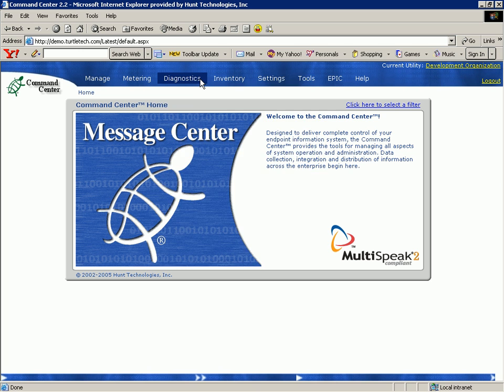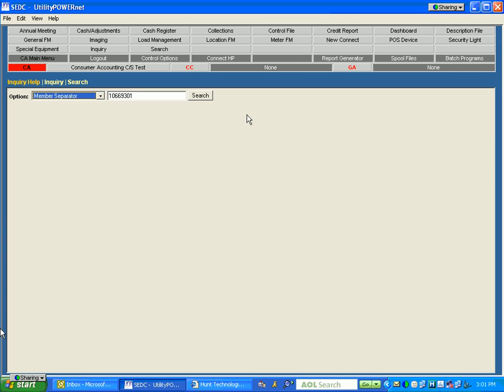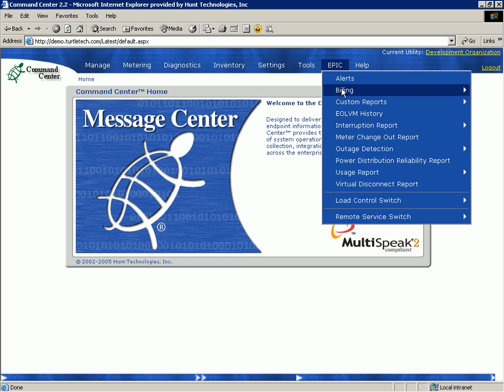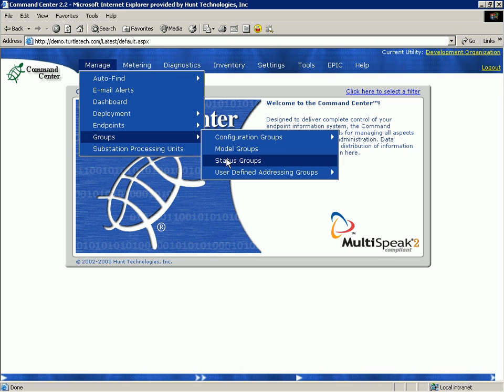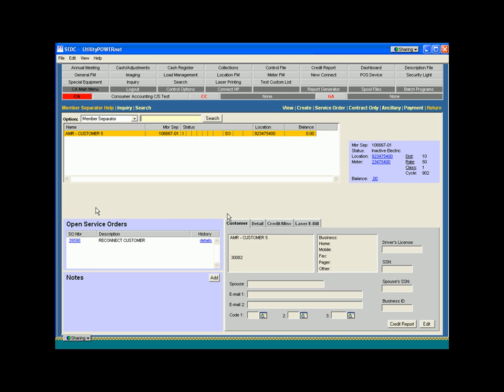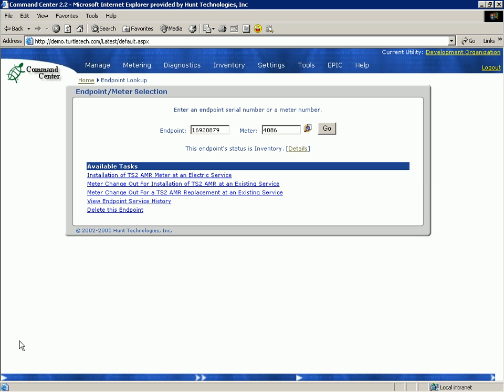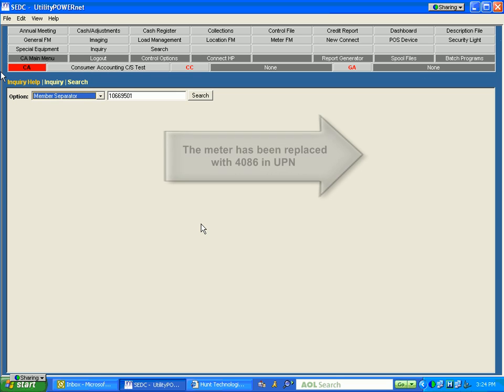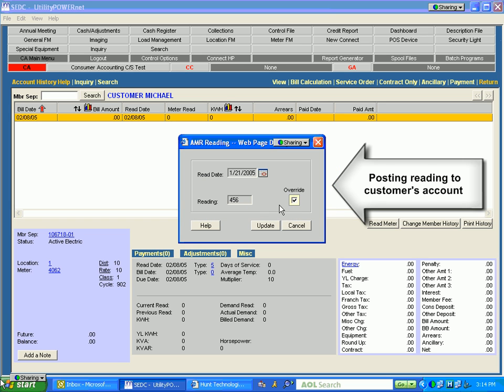SEDC Hunt 2007